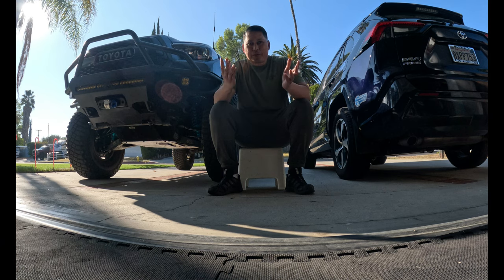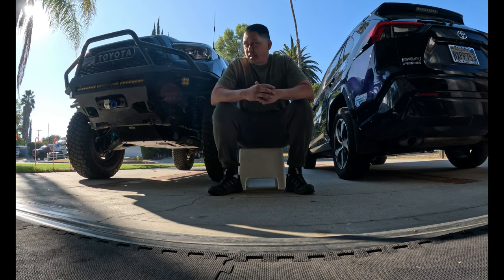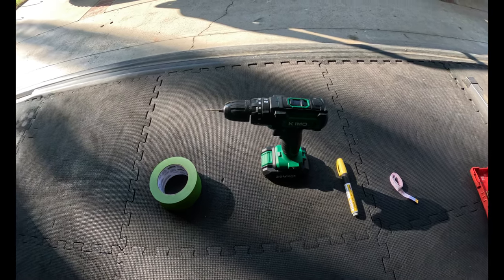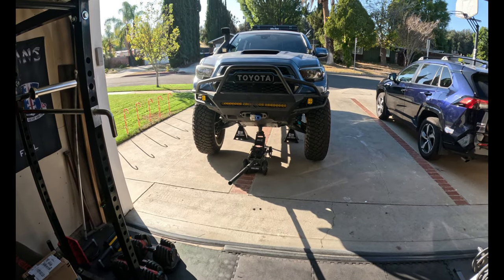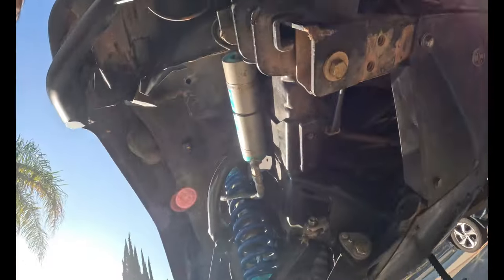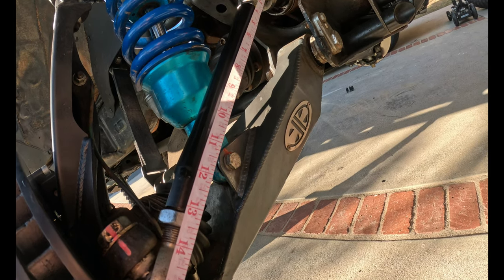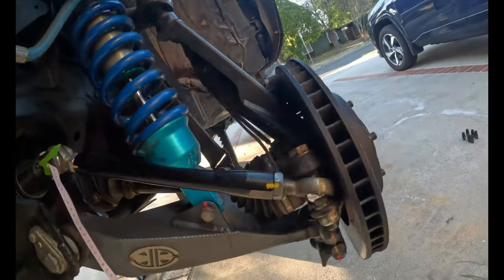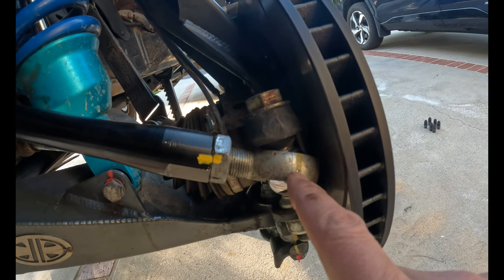Toyota Tacoma Heim Rod Alignment Hack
I tackle a simple hack for an alignment at home. Shout out to @UrbanOpsOffRoad for the tip on the easiest way to capture measurements. This should help with your alignment if you do a lot of off-roading and sick of going back to alignment shops. Please note, this only works after you've already aligned the TOE of your vehicle. There are many videos out there of how to do your initial do-it-your-own alignment so this video is not that. This is specific to off-roaders running heim tie rods and clevises. I run the JD fab pivot kit which allows me to lock in my camber and caster. I've got my camber and caster where I like them so it's locked in with the pivot kit. There are other ways to lock your cam tabs such as the Marlin Crawler frame brace or Total Chaos cam tabs.